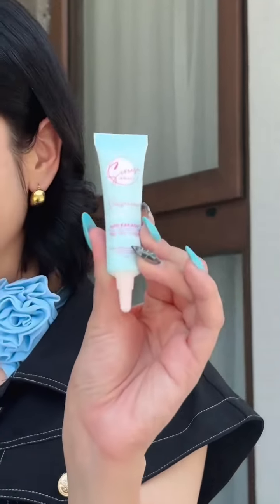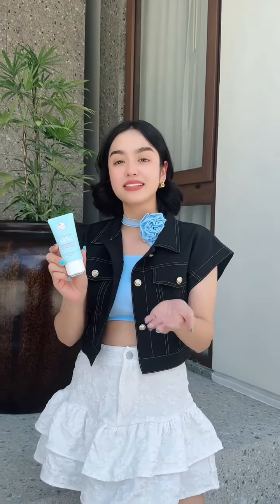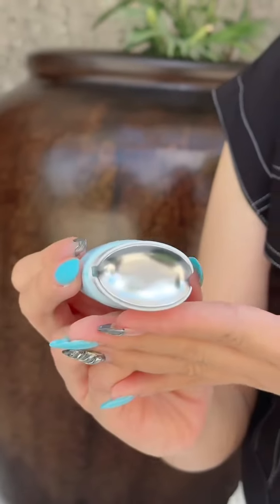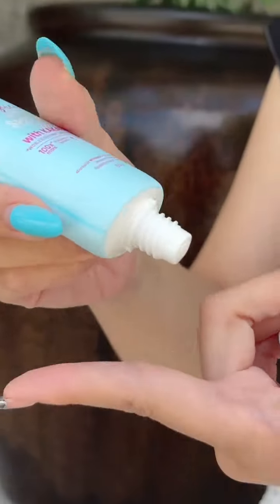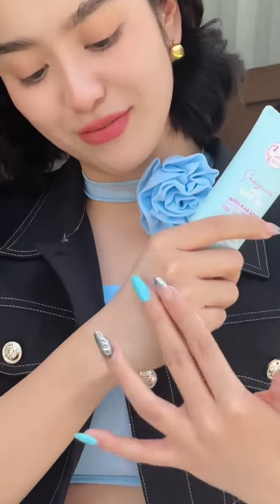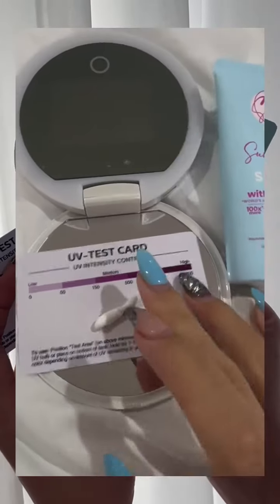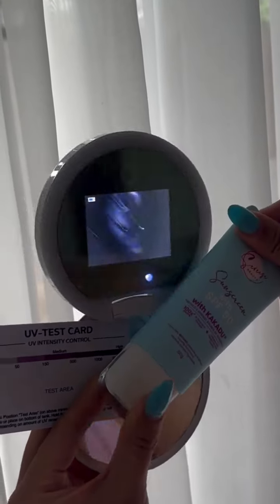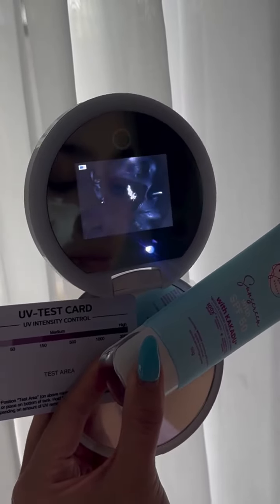Your favorite Kakadu Sunscreen has just gotten better - Reese Regua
Enriched with the world's highest source of Vitamin C 🍊 Protect your skin with confidence using our Mother Kakadu Sunscreen—perfect for all skin types! 💯😉
We are pleased to announce that our Kakadu Sunscreen is non-comedogenic! Enjoy high protection without clogging your pores.

SEREESE BEAUTY AUTHORIZED & OFFICIAL DISTRIBUTOR